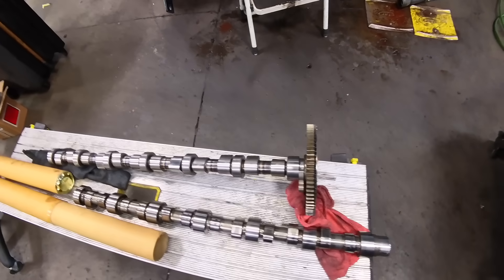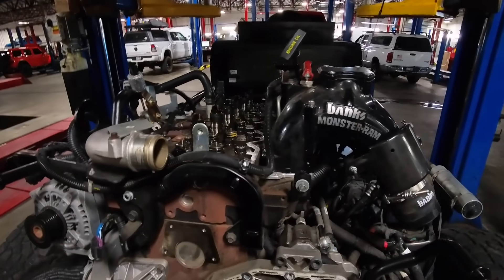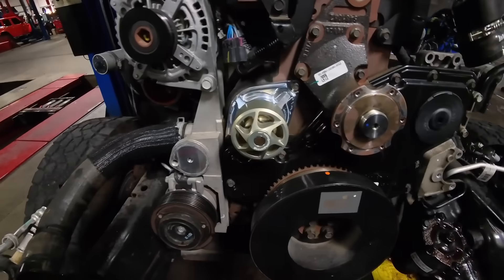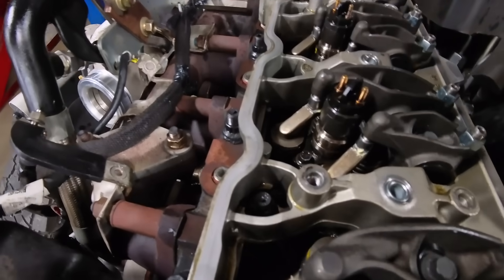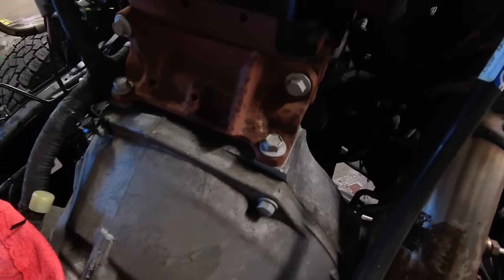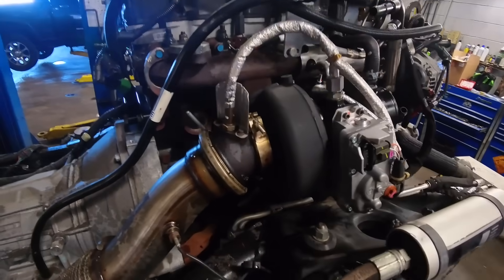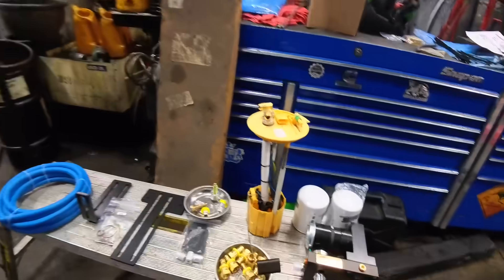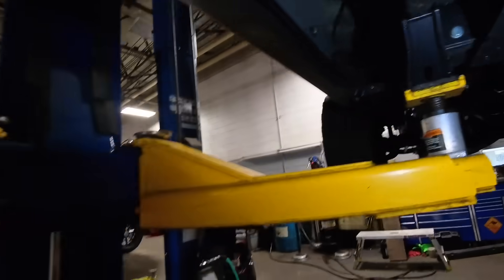Master Tech Installs Stage 2 Bullet Proof On RAM HD Cummins w/ Flat Tappet Conversion Included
If you want your Cummins diesel to go a half a million miles problem free, do this!

And the code
TRUKSTUF
Banks monster ram
Banks cold air intake
Trans thermal bypass delete
Banks SCR back exhaust
Banks rear diff cover
Banks pedal monster
Idash pro